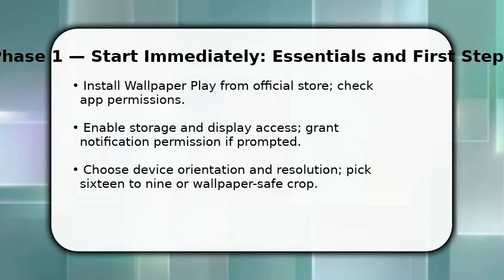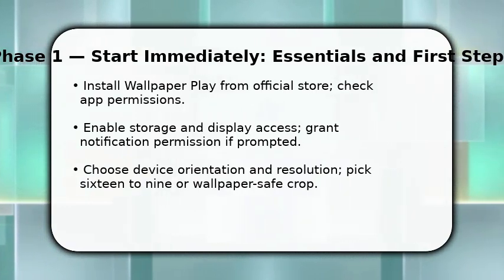How to Use Wallpaper Play - Easy Guide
How to Use Wallpaper Play - Easy Guide | 🔒 Surfshark VPN Deal — Stay private and secure. $1.99/mo + 3 Months Free ▸

Discover the simplicity of using wallpaper play on your device. This video provides a step-bythy guide to enhance privacy and enjoy personalized background designs with ease.

wallpaper, play, device customization, privacy settings, personalize desktop/mobile screen, easy wallpapers use, background design playback, how-to guide for wallpapers, enhancing privacy with screenshots, custom backgrounds